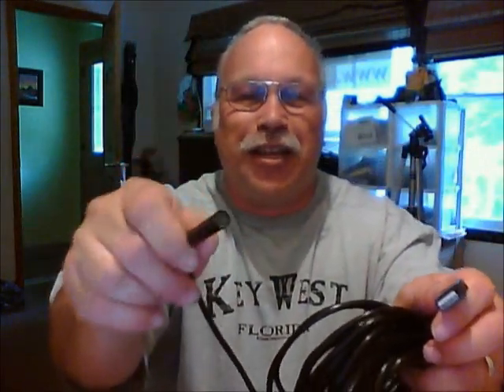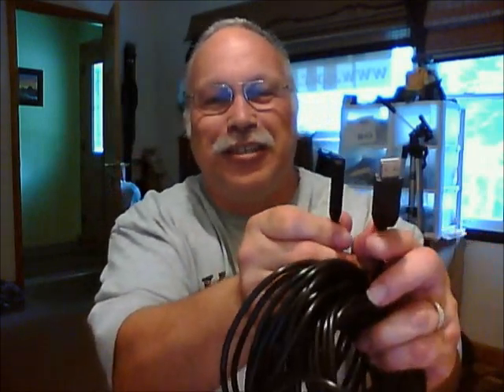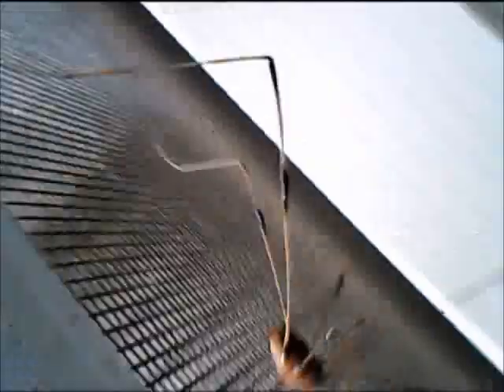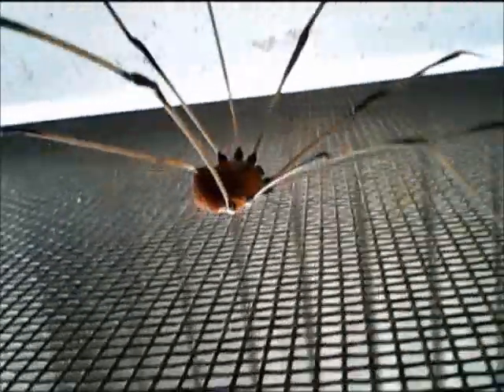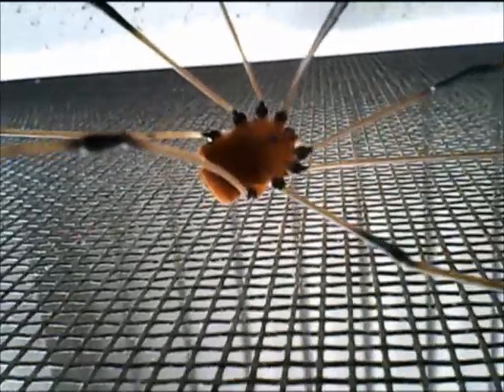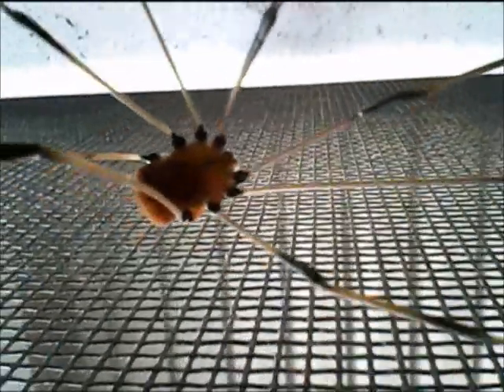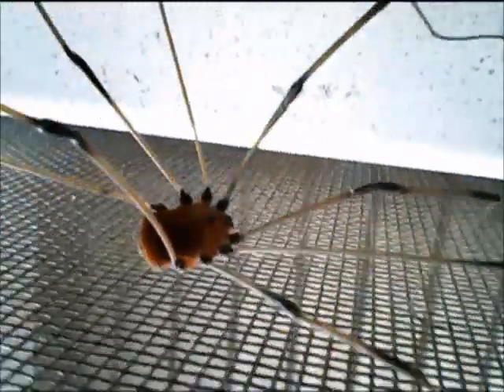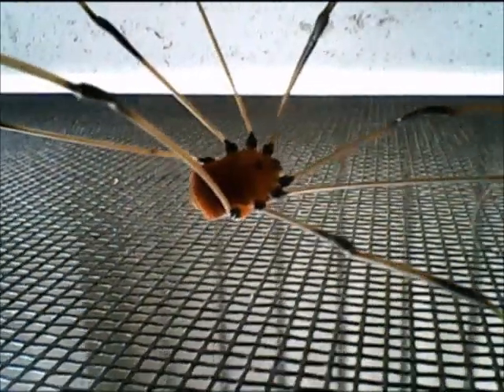Up Close to a Harvestman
My first recording with this camera.

Was told by a 7-year old that this is a harvesting spider.